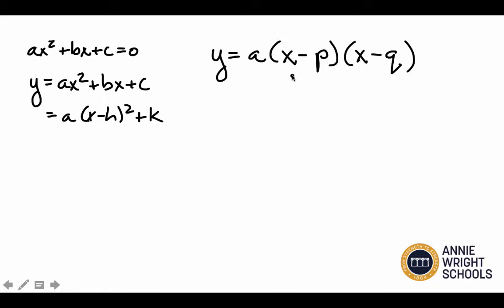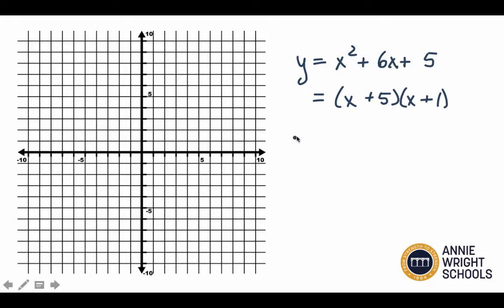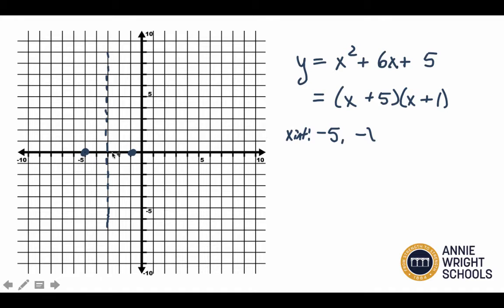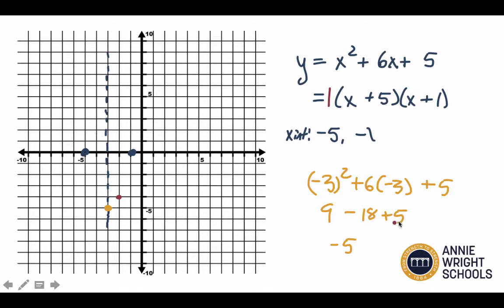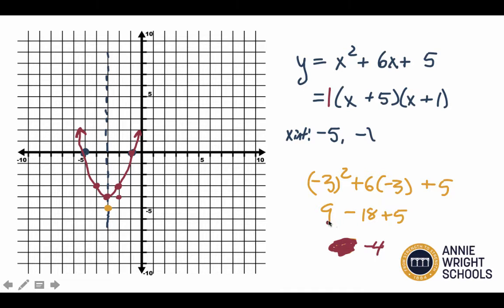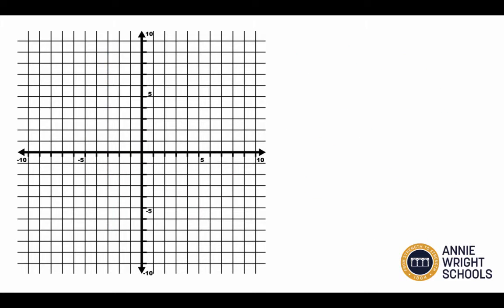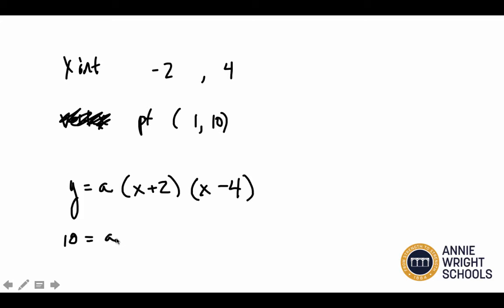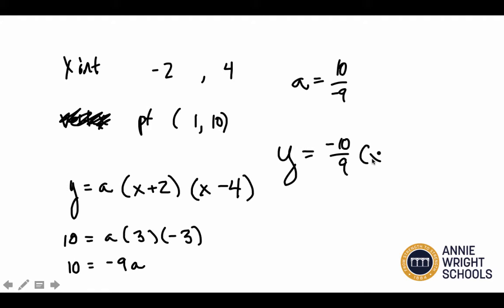Lesson 3.3 - Graphing Quadratics Intercept Form